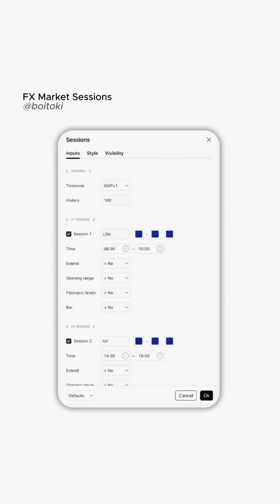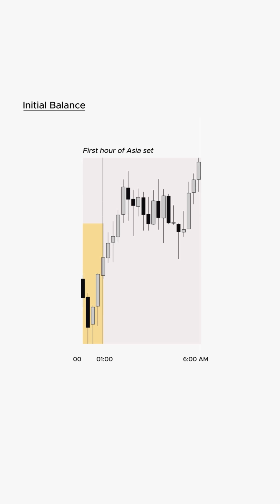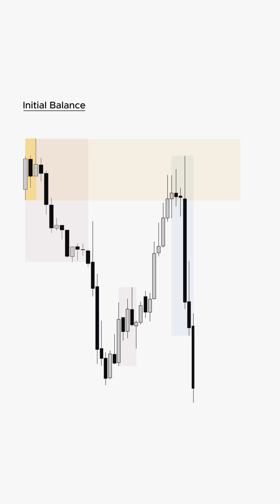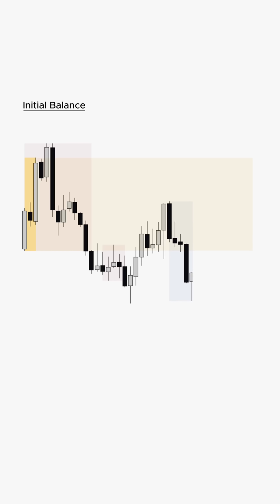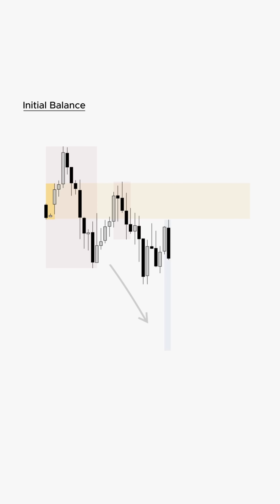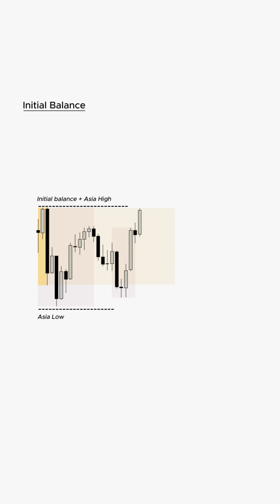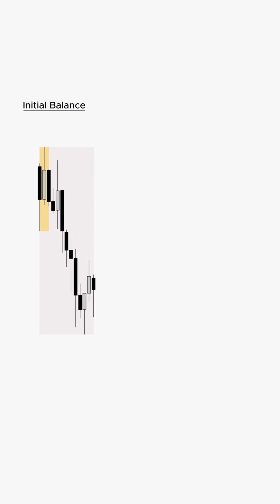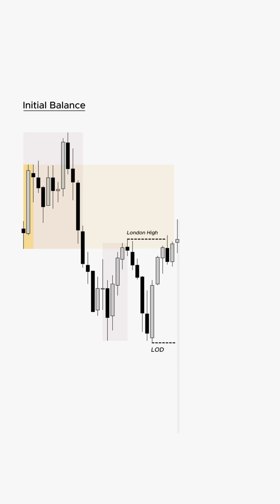How to Use The Initial Balance Indicator